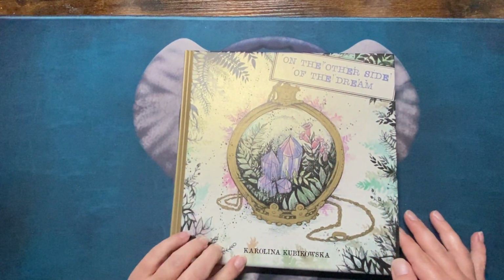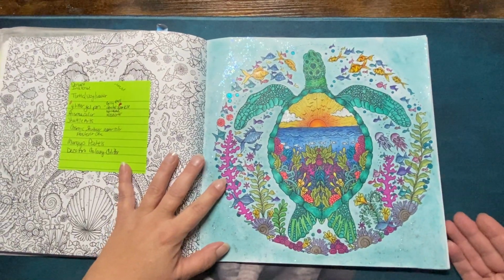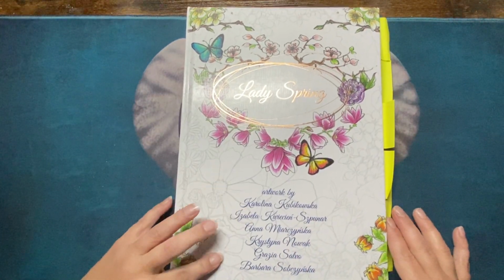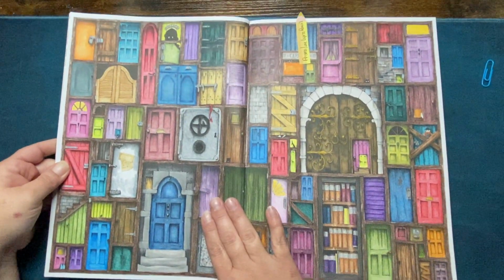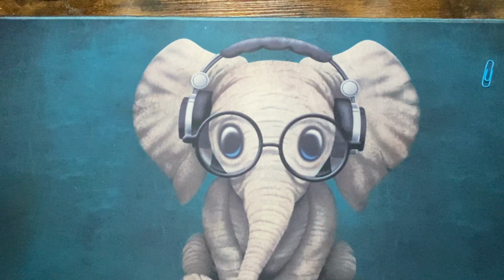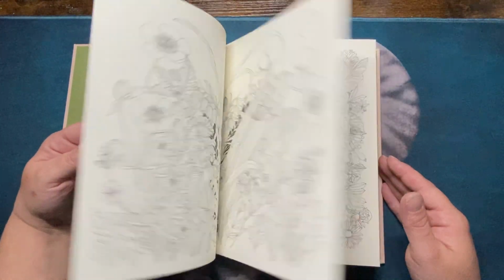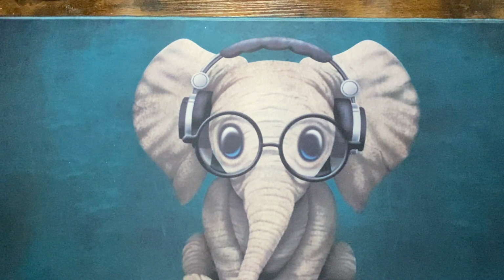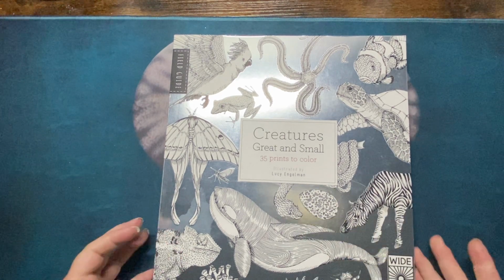My Coloring Book Collection - Misc Books and Not yet colored books Part 8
This video is the end of my coloring book collection. And the most recently purchased and not colored in yet.

If you would like to see any flip throughs please let me know.